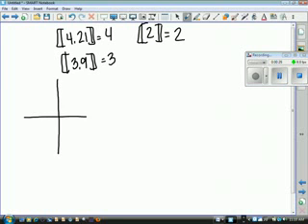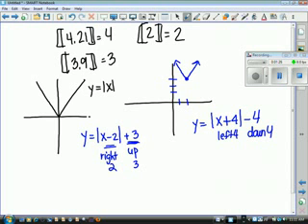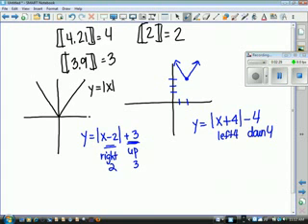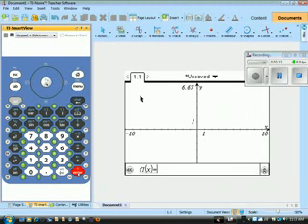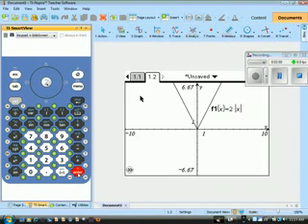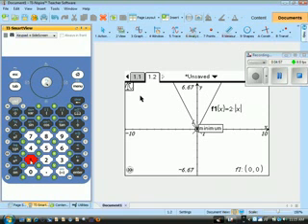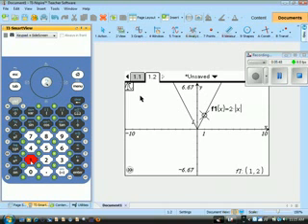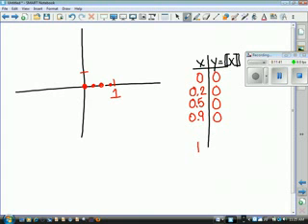Section 26 part 2 Algebra II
TeacherTube User: Keelmath

Absolute Value Graphs Step Functions Greatest Integer Functions